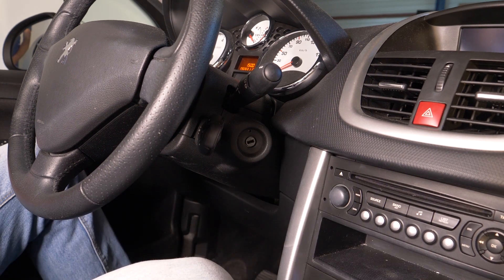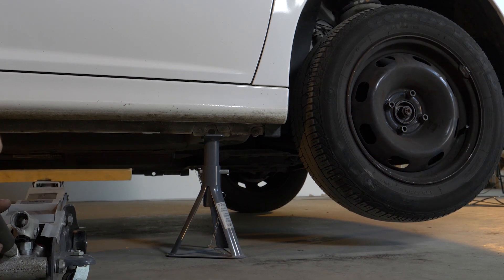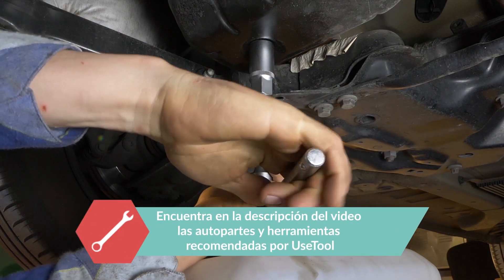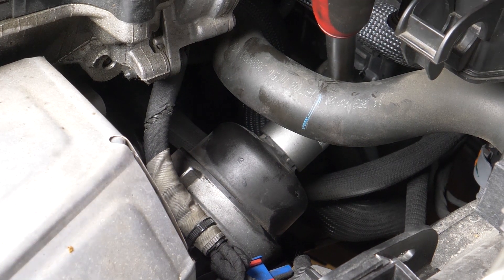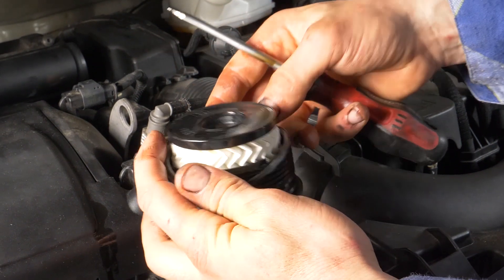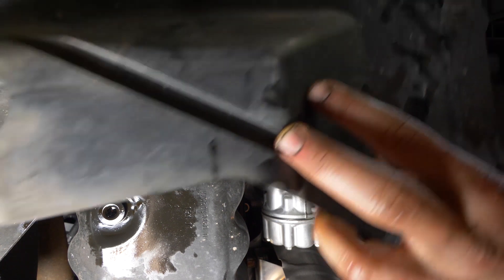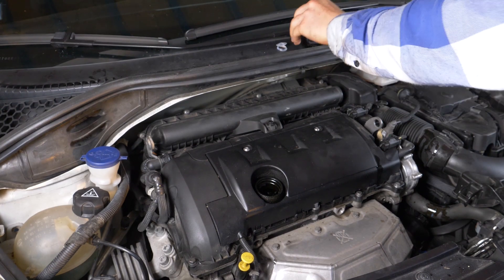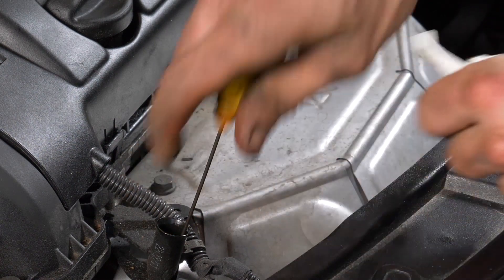Cambio de aceite y de filtro de aceite PEUGEOT 207 1.4i 16V🛢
🛢 Comprueba la cantidad de aceite exacta para la operación de vaciado

🔍 Comprueba el filtro de aceite compatible con su vehículo en el sitio web del Purflux Group

Vaciado y cambio del filtro de aceite en un PEUGEOT 207 GASOLINA.

Herramientas necesarias :
- 💣🤖🏆 La caja de herramientas completa recomendada por UseTool ES para reparar tu 207

- Llave de carraca
- Casquillo 10mm
- Destornillador plano mediano
- Llave cuadrada de vaciado
- Colector de líquidos
- Llave de carraca + extensión
- Casquillo 22mm
- Casquillo 27mm
- Embudo (opcional)
- Trapo
- Vaso dosificador (opcional)

🔝💪 Levanta tu 207 con seguridad con el gato y las borriquetas recomendadas por UseTool ES : 💪🔝

- Gato
- Borriqueta
- Taco de madera

🚗📢💡 RECURSOS 💡📢🚗

No realizar esta operación con el coche caliente, puedes quemarte.

Sé muy meticuloso (o meticulosa) cuando ajustes el nivel de aceite, nunca sobrepases el nivel máximo.

Es suficiente apretar el filtro de aceite con la mano

📽❤️🚨 VIDEO UTILES 🚨❤️📽

- [ LOS TRUCOS DE USETOOL ] DIY (HAZLO TÚ MISMO) Fabricar un bidón de recuperación de líquidos

- [ LOS TRUCOS DE USETOOL ] Aflojar un filtro de aceite en su coche